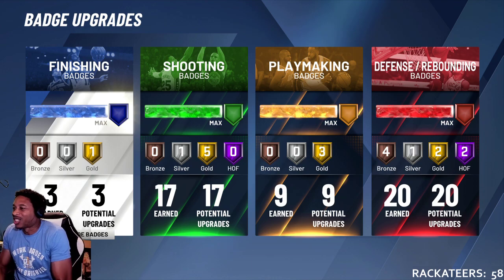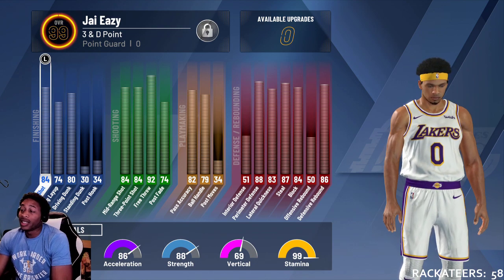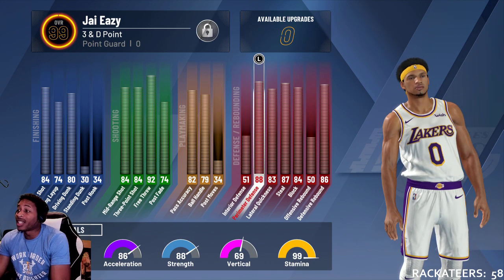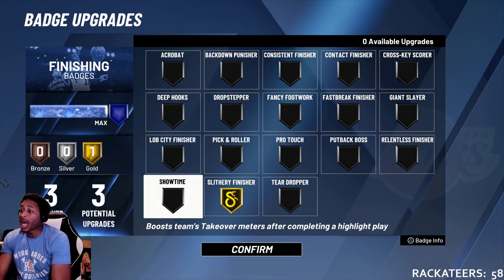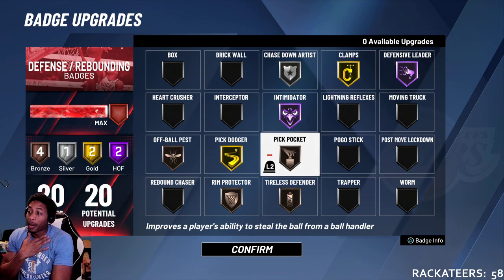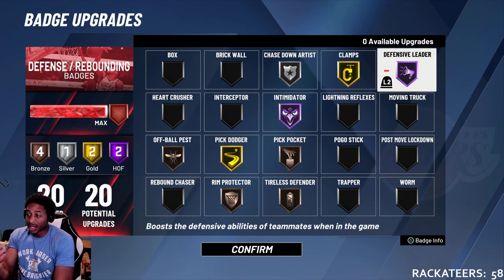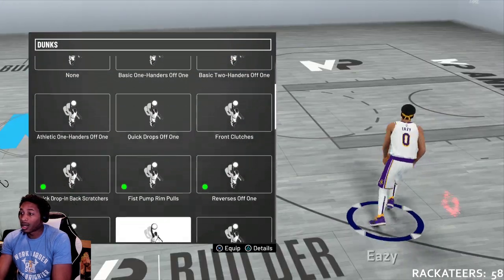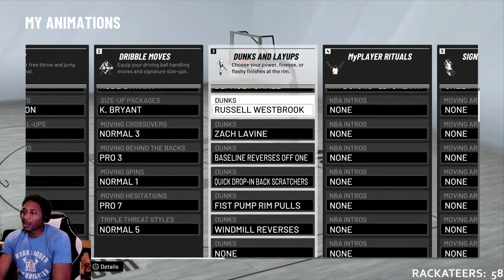NBA 2K20 BEST LOCKDOWN DEFENDER BUILD OFF GUARD BUILD IN THE GAME - PARK PRO-AM - ANY MODE